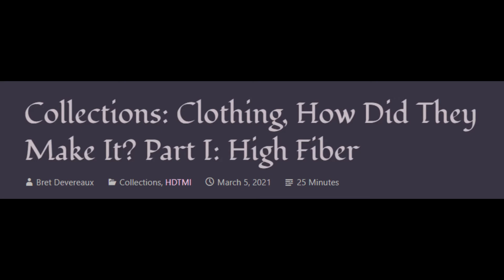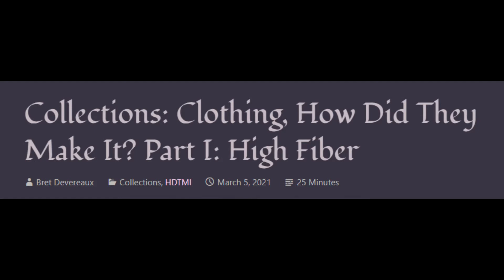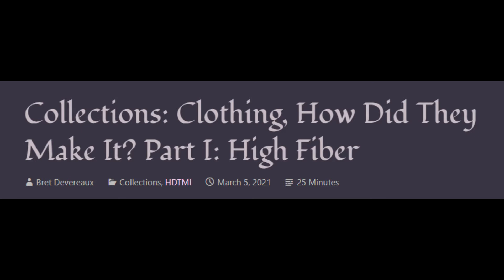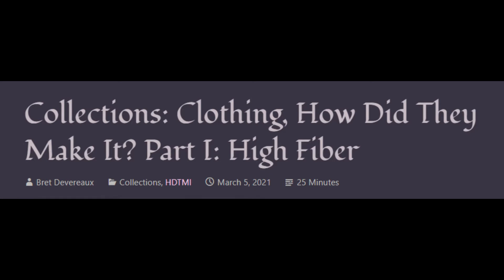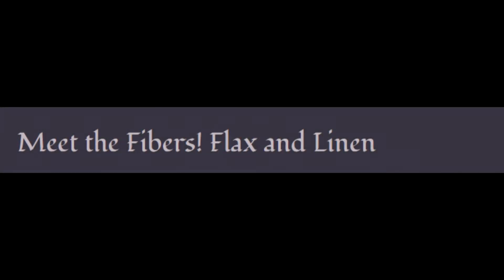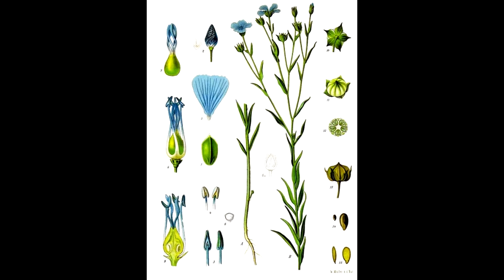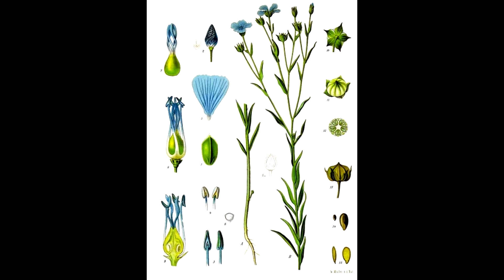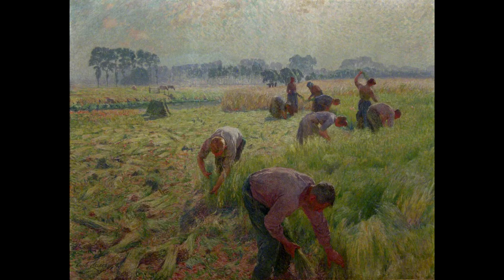ACOUP - Clothing, How Did They Make It? Part I: High Fiber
In this last (as of recording) set of posts in his How Did They Make It series, Bret covers the production of clothing textiles, specifically linen and wool. How did these materials make their way from the stalks of plants and the bodies of sheep into the colorful threads that made up the fancy and not-so-fancy clothing people have worn for millenia? To start answering that question, Bret begins by introducing the basics of where flax and wool come from and how they are produced for textile purposes.

The text for this recording is from A Collection of Unmitigated Pedantry, the blog of history professor, Bret Devereaux, whose work you should absolutely support with your eyes, your clicks, and, if you are able, your bucks.

0:00 - High Fiber
11:19 - Meet the Fibers! Flax and Linen
19:48 - Where there’s a Wool…
24:01 - …There’s a Way
30:43 - Ed, Shearing
37:57 - Shepherds
47:01 - Credits